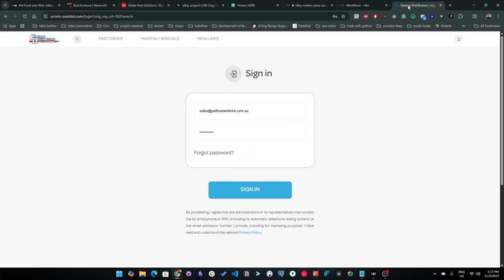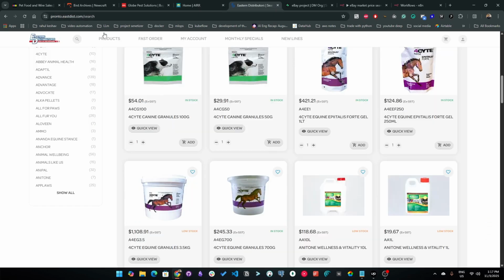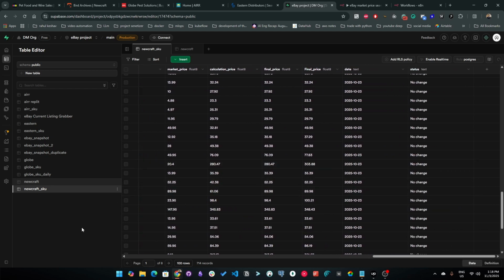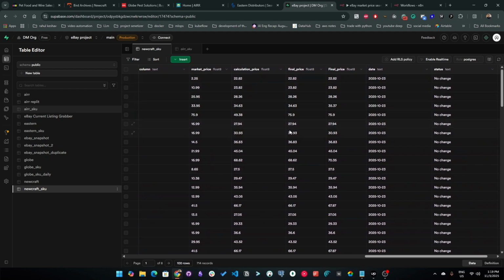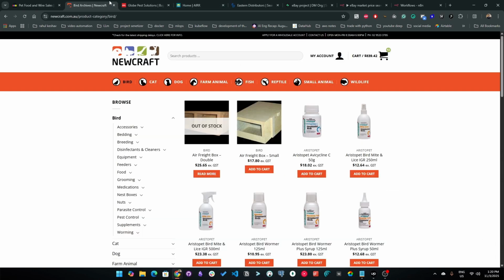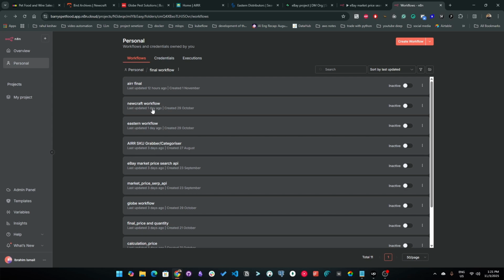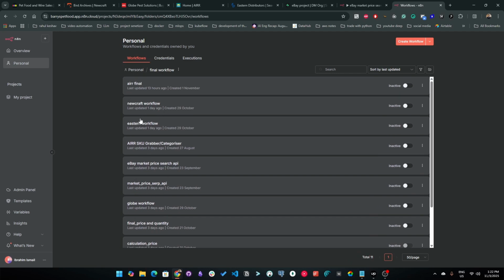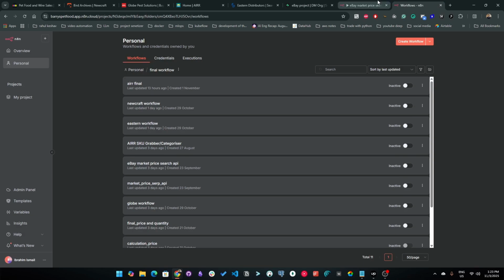ebay store automation using n8n